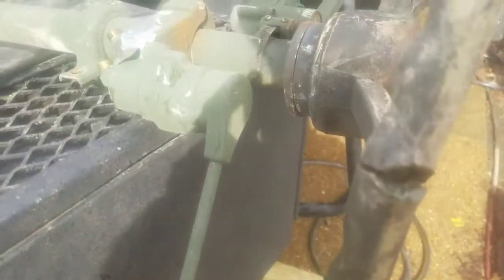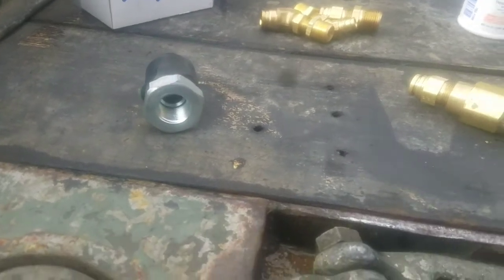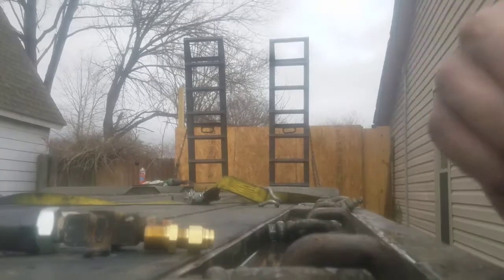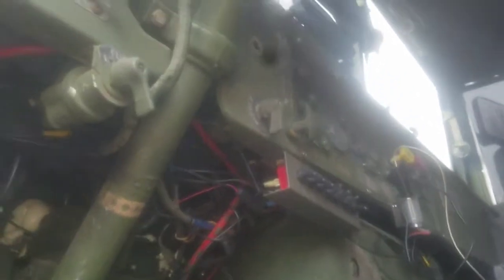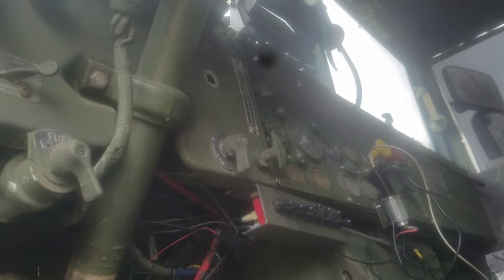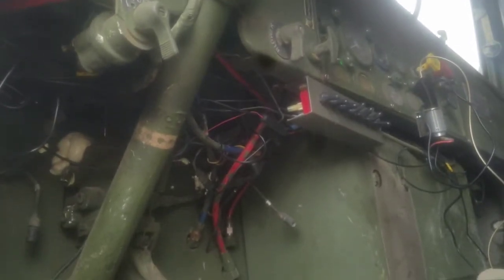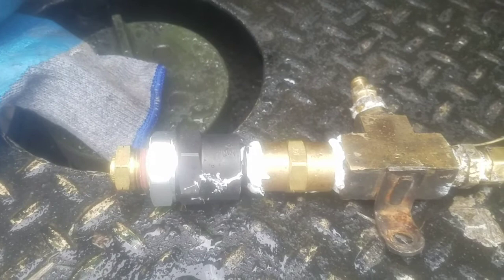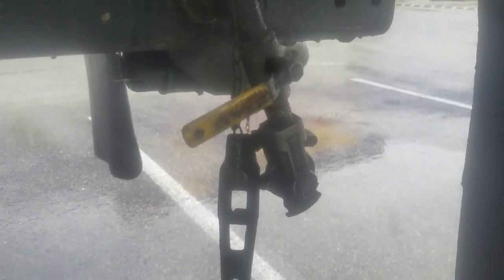Trailer Trolley valve install on an M923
Installing a Trolley valve on a M923. This allows you to control your trailer brakes off your rear service gladhand by using the charging handle. By doing it this way you will not engage the truck brakes when the handle charges air to the rear service gladhand to activate the trailer brakes.

Items needed:
Trolley Valve
1/4" pipe to 3/8" DOT pushlok fitting
1/4" pipe to 1/4" push lock DOT Fitting x 2
3/8" DOT pushlok T connector
Haldex KN23000 One way check valve
35' of 1/4" air line
5' of 3/8" plastic air line
3 way T 1/2" NPT
1/2" pipe to 3/8" DOT pushlok fitting x 2
1/2" pipe male nipple.
1/2" pipe bushing
1/2" to 3/8" bushing reducer
3/8" pipe to 1/4" DOT pushlok fitting

Use the remaining 1/4" air line for routing your exhaust vent on the trolley valve. Military trolley valves use a 1/4" pipe fitting on the valve side. Very simple install and pretty beneficial. You have to have that KN23000 one way valve to prevent the air from going up the line to the axle control valves and engaging the brakes on the truck when the handle is charged.

Sorry I call it a treadle valve on accident.